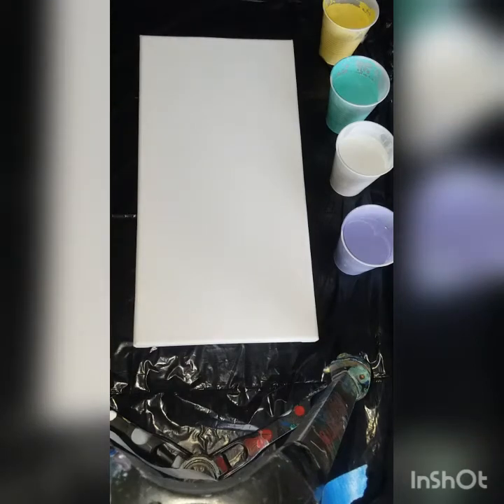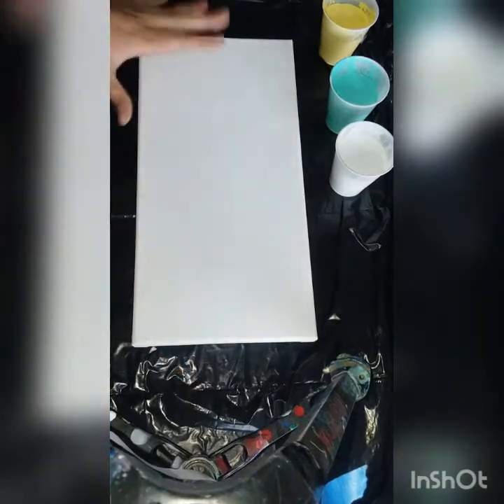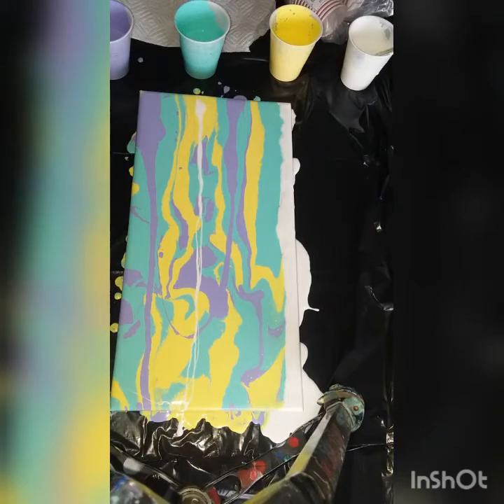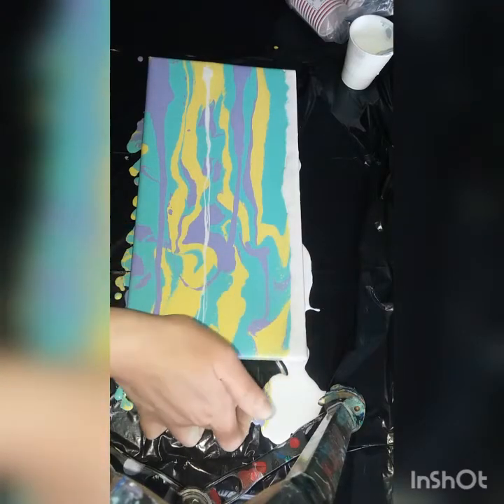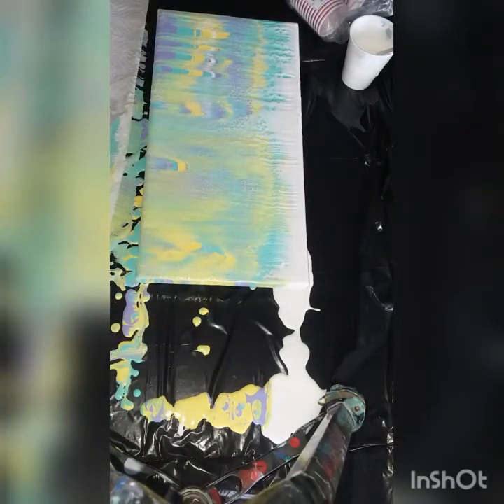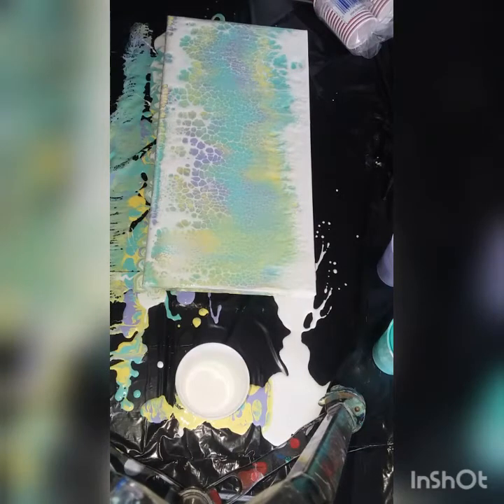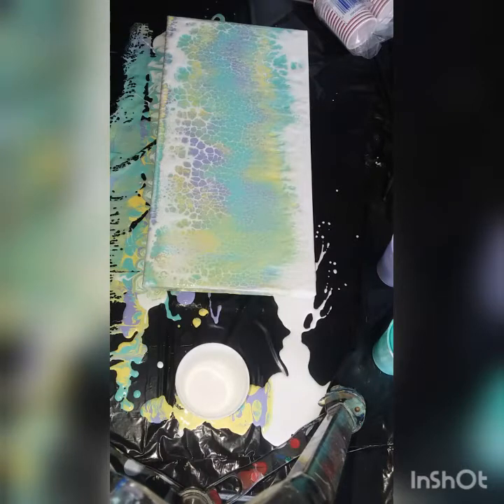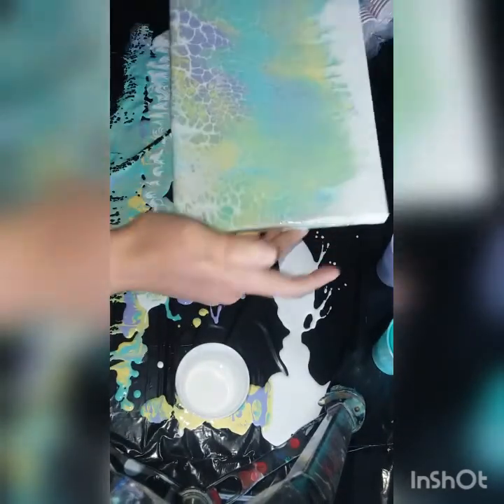Beautiful Colored Spring Swipe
Please go check me out on Facebook @creativemomstudio and Instagram @creative_mom_studio